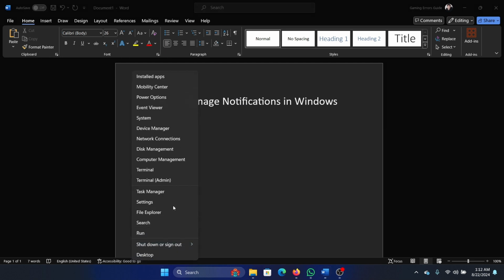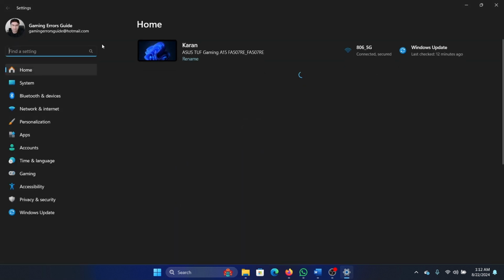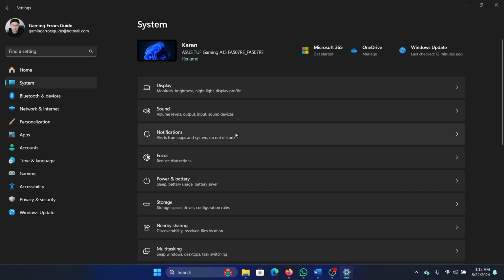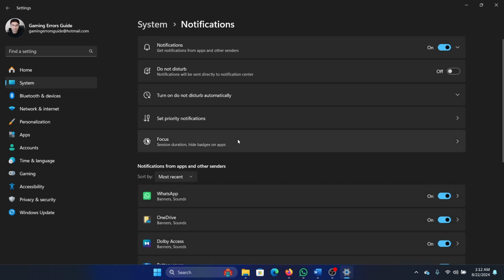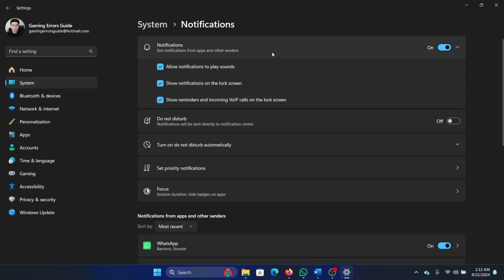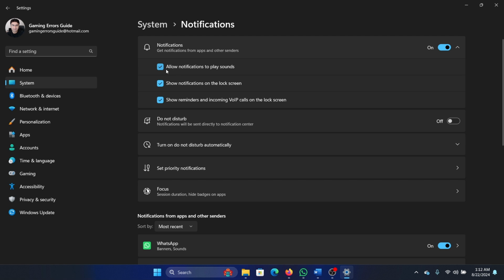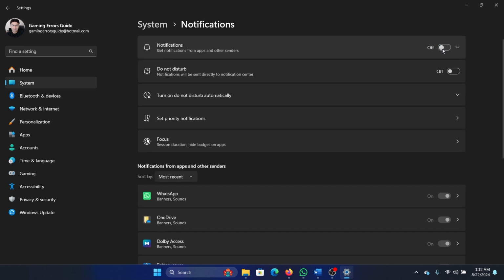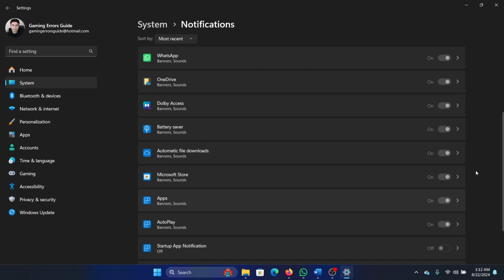How to Manage Notifications in Windows 11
Video Title: How to Manage Notifications in Windows 11

If you wish to manage Notifications in Windows 11 then please watch this video.